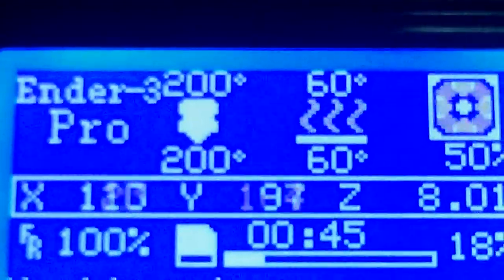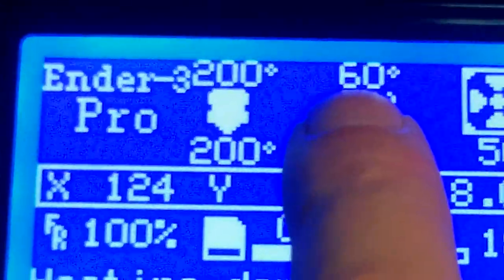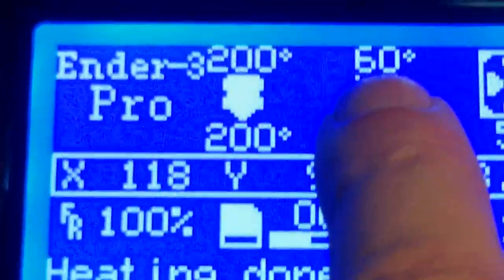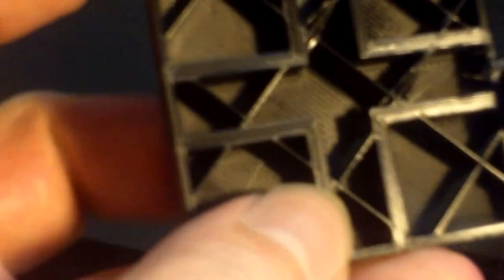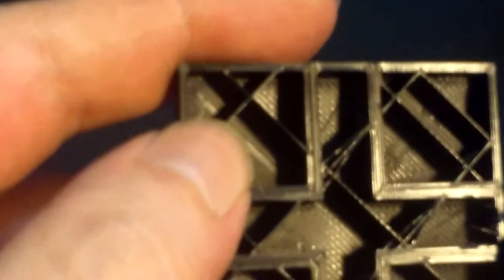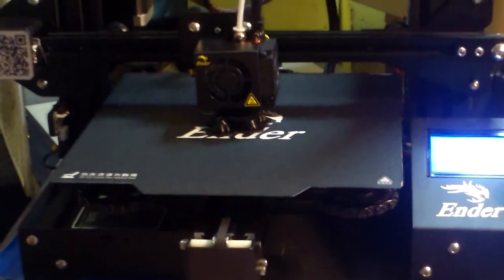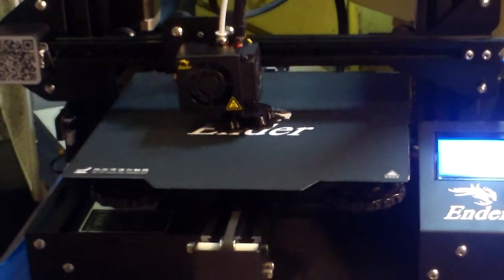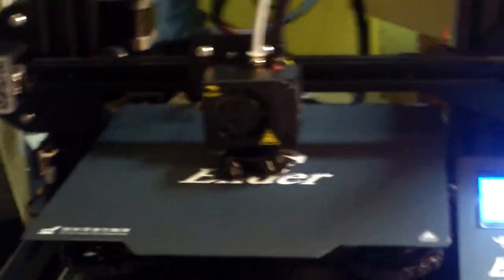My first print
My first print ended up being a dog statue that came on the SD Card that came along with the printer , but because it was printing in the middle of the bed I knew that it wouldn't have any Delaminating issues .     It stayed on the bed and came out perfect , Ill show You the result in the next video or so .